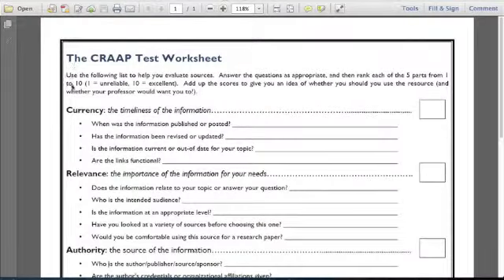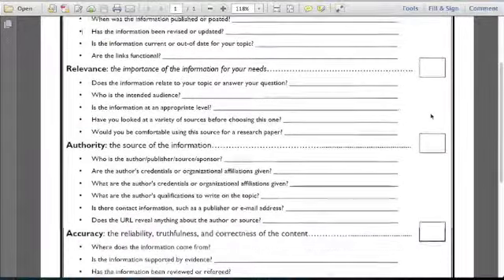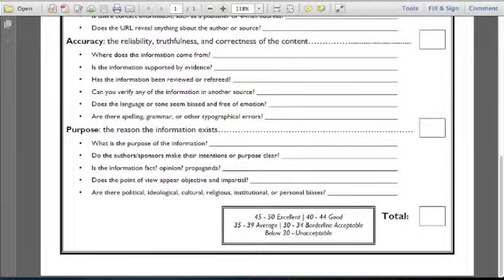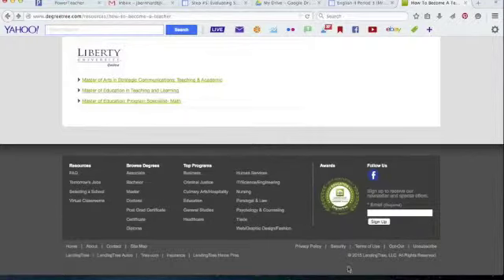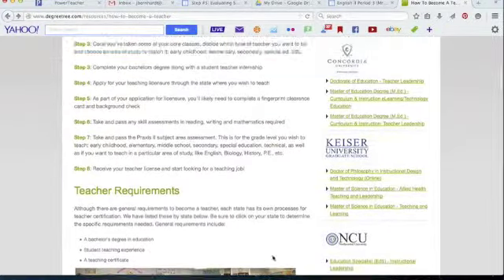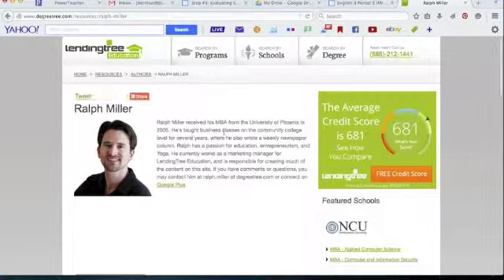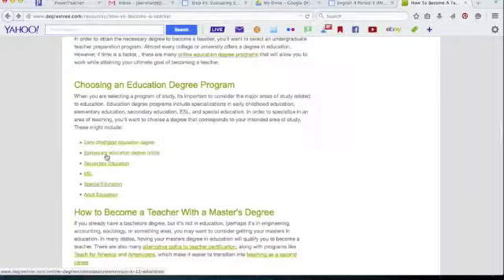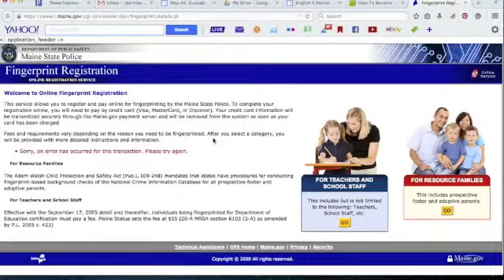Evaluating Sources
This video will show you how to evaluate your internet sources using the CRAAP worksheet.